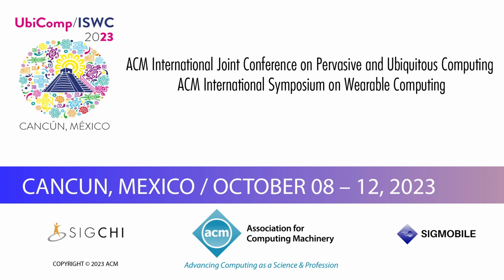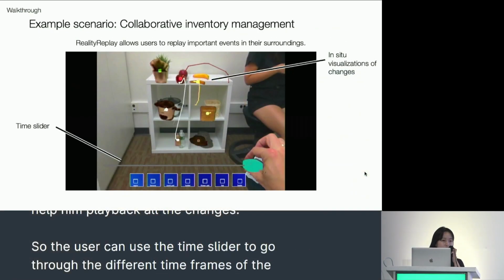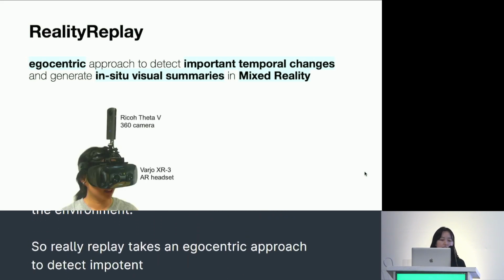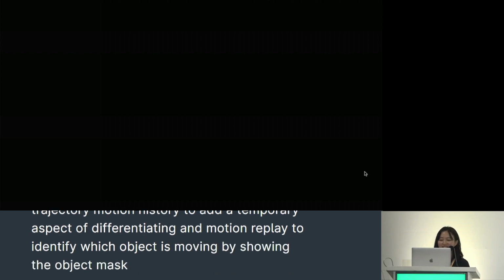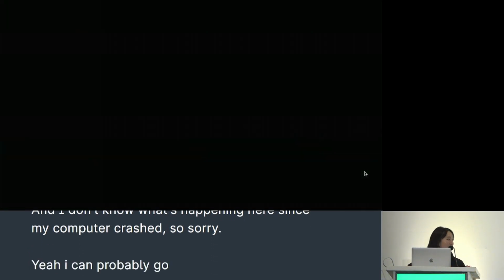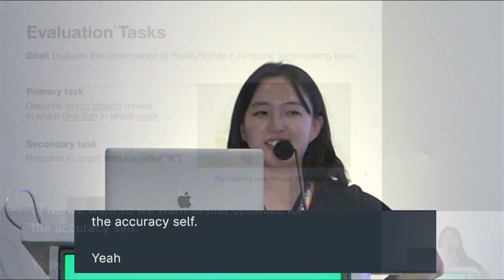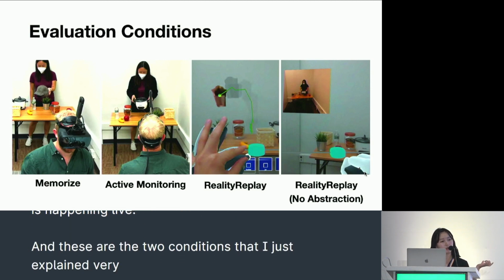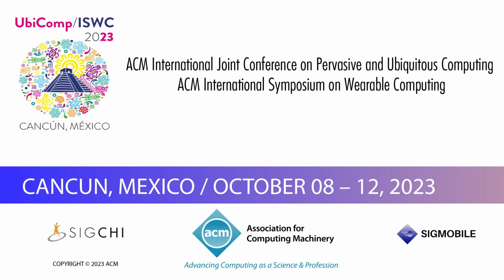UbiComp/ISWC 2023 RealityReplay: Detecting and Replaying Temporal Changes In Situ Using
RealityReplay: Detecting and Replaying Temporal Changes In Situ Using Mixed Reality

Authors: Hyunsung Cho, Matthew L. Komar, David Lindlbauer

Abstract
Humans easily miss events in their surroundings due to limited short-term memory and field of view. This happens, for example, while watching an instructor's machine repair demonstration or conversing during a sports game. We present RealityReplay, a novel Mixed Reality (MR) approach that tracks and visualizes these significant events using in-situ MR visualizations without modifying the physical space. It requires only a head-mounted MR display and a 360-degree camera. We contribute a method for egocentric tracking of important motion events in users' surroundings based on a combination of semantic segmentation and saliency prediction, and generating in-situ MR visual summaries of temporal changes. These summary visualizations are overlaid onto the physical world to reveal which objects moved, in what order, and their trajectory, enabling users to observe previously hidden events. The visualizations are informed by a formative study comparing different styles on their effects on users' perception of temporal changes. Our evaluation shows that RealityReplay significantly enhances sensemaking of temporal motion events compared to memory-based recall. We demonstrate application scenarios in guidance, education, and observation, and discuss implications for extending human spatiotemporal capabilities through technological augmentation